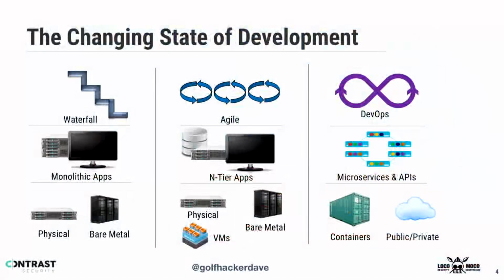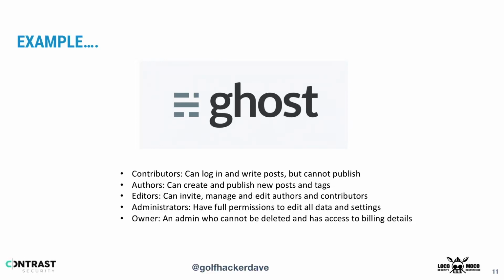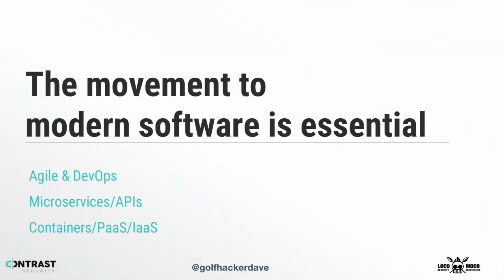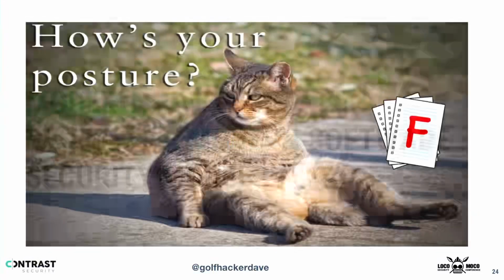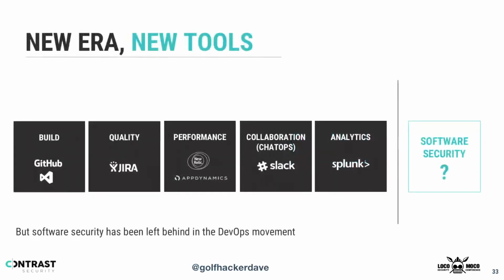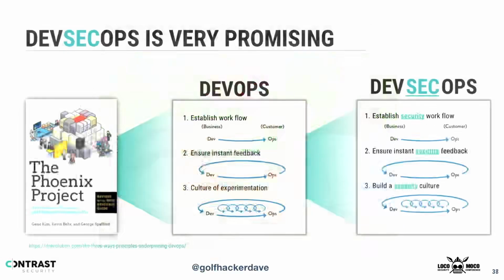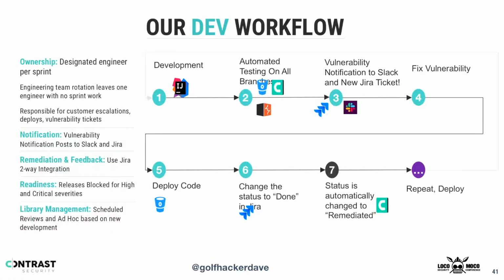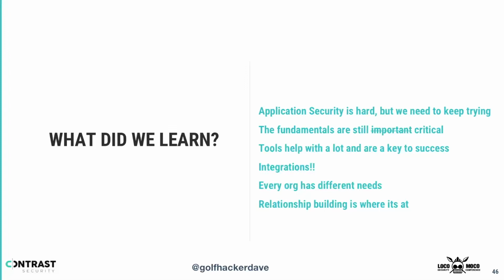Have you adapted your AppSec David Lindner